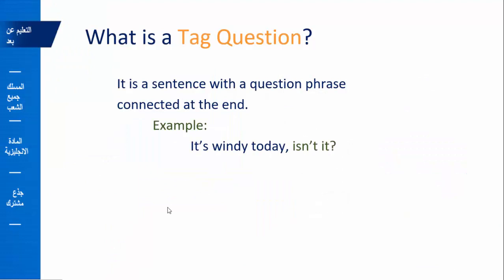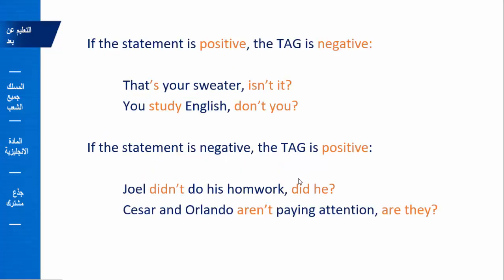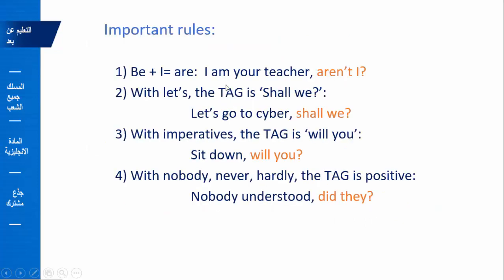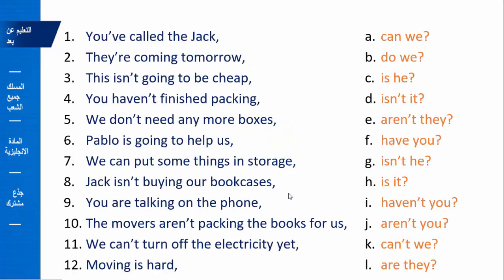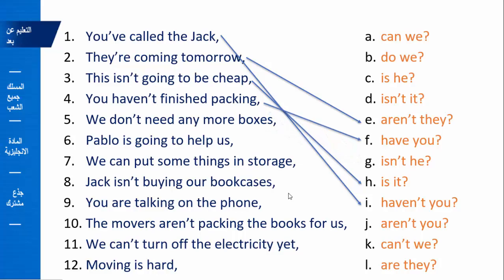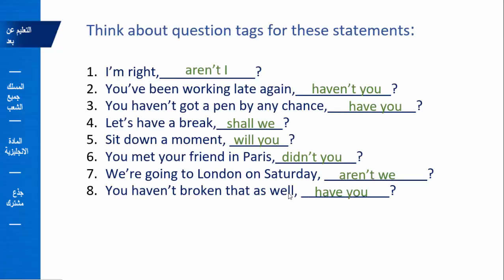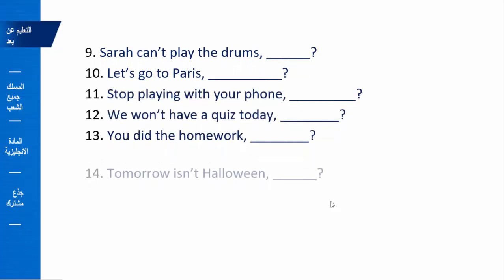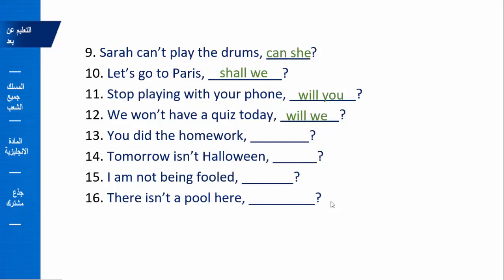درس الوحدة 8 مادة الانجليزية question tags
الأستاذ يوسف بوناجي
مستوى جذع مشترك جميع الشعب
الثانوية التأهيلية محمد الزرقطوني المديرية الإقليمية النواصر